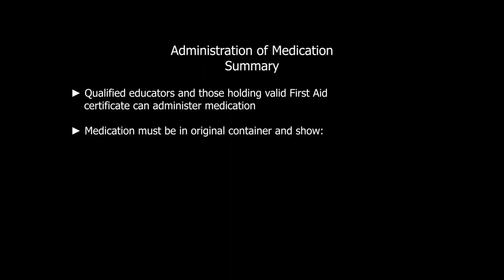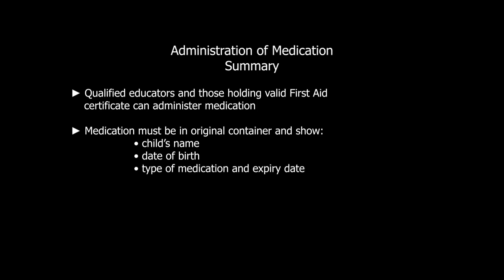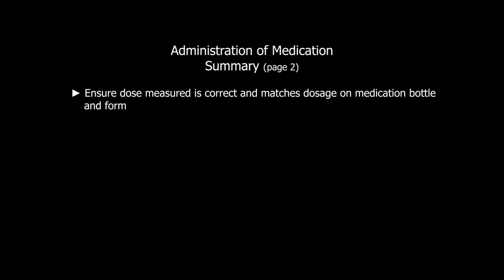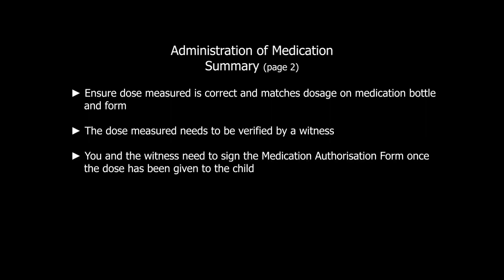9 February 2024